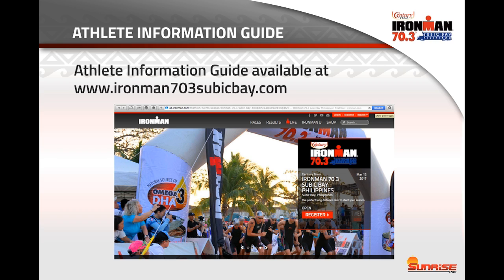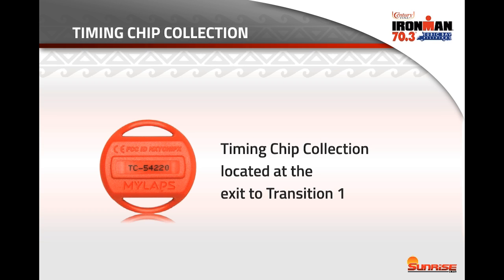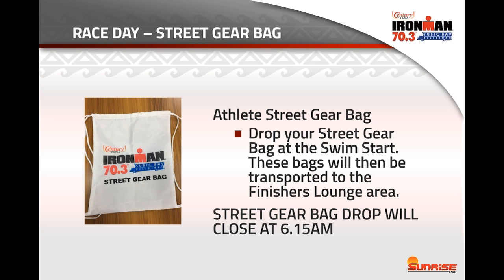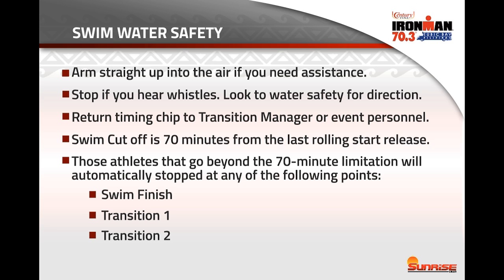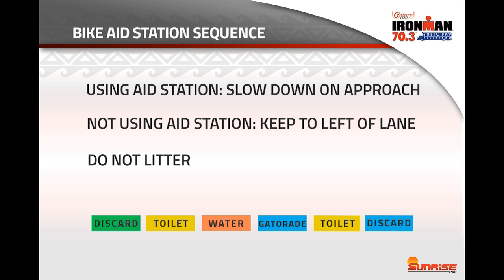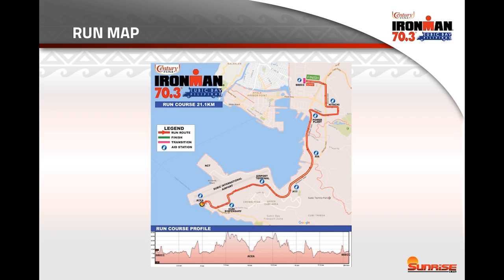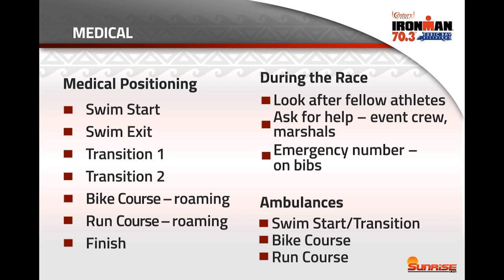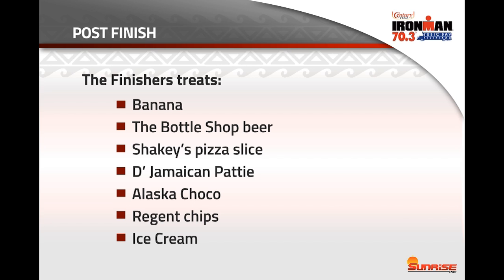Century Tuna IRONMAN 70.3 Subic bay: 2017 Race Briefing Video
Find out everything you need to know about Century Tuna IRONMAN 70.3 Subic bay by watching our Athlete Race Briefing video. The race briefing provides all of the information participants will need to know for the race, from registration to the finish line.